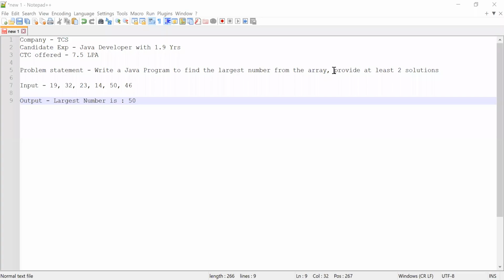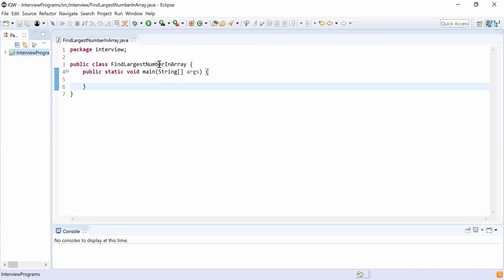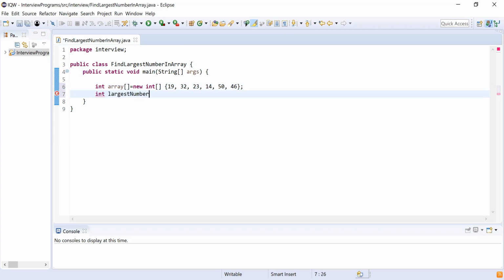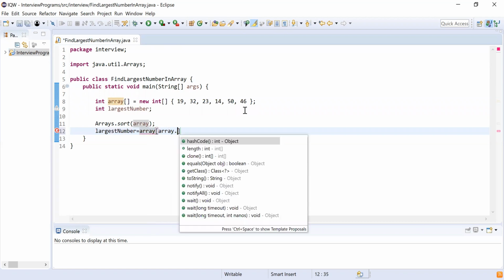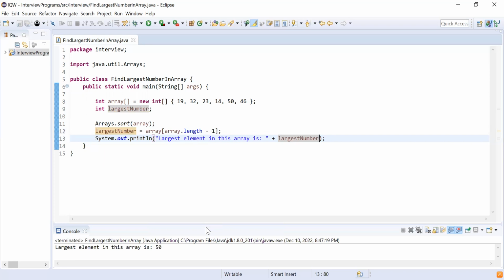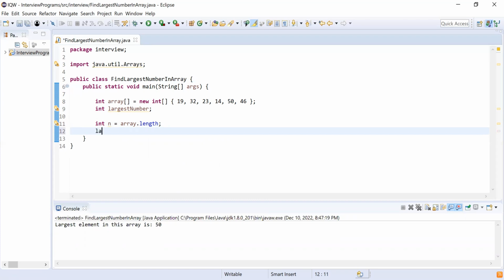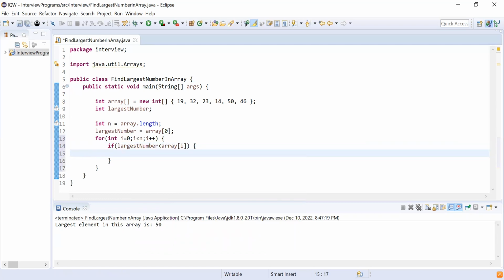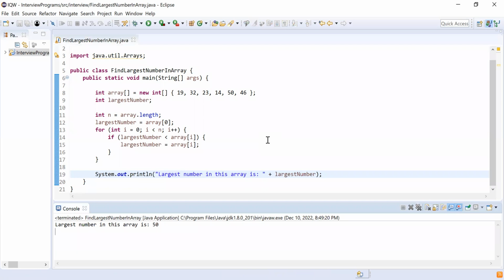TCS Java Coding Interview Question Answers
In this video, we solved Java Coding Interview Question which was asked in TCS Interview. The candidate had 1.9 Years of Experience working as a Java Developer, He solved the problem and got selected with CTC of 7.5 LPA.